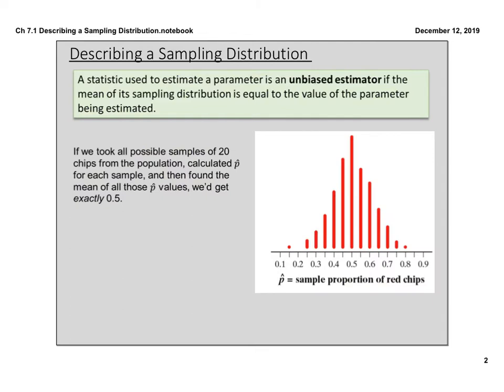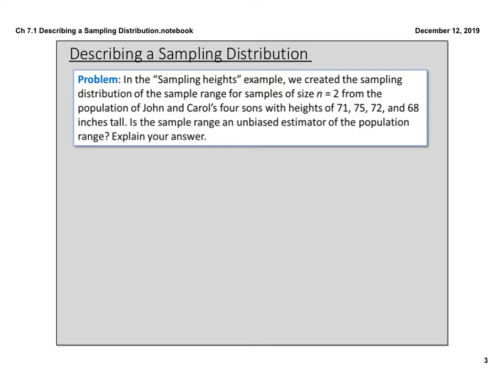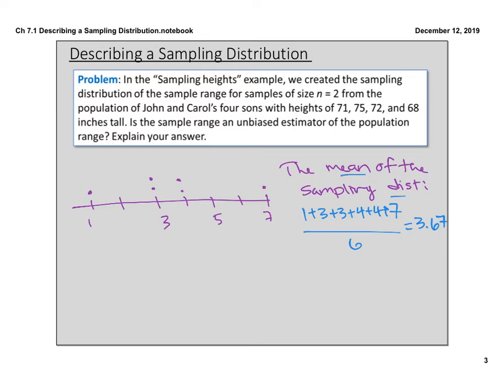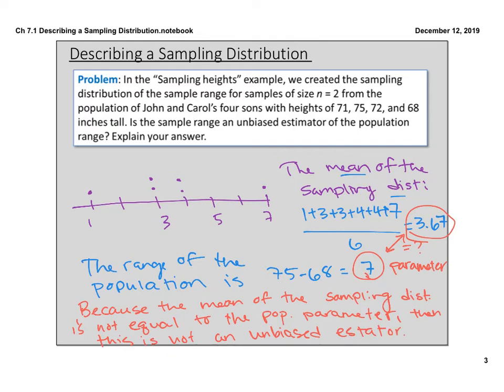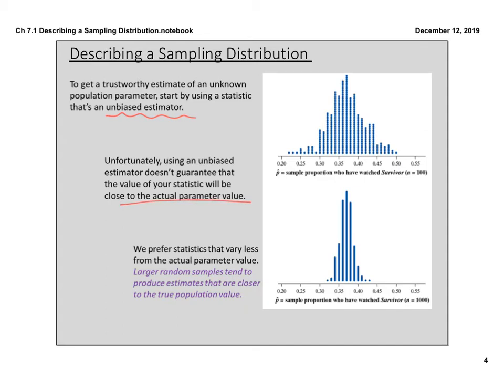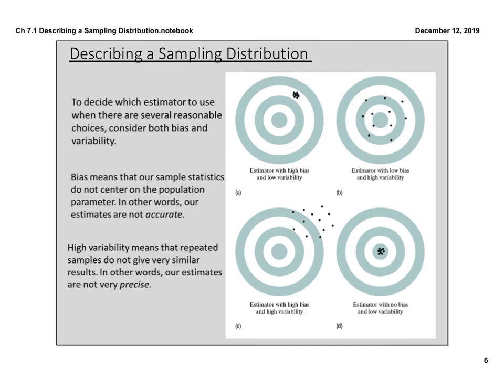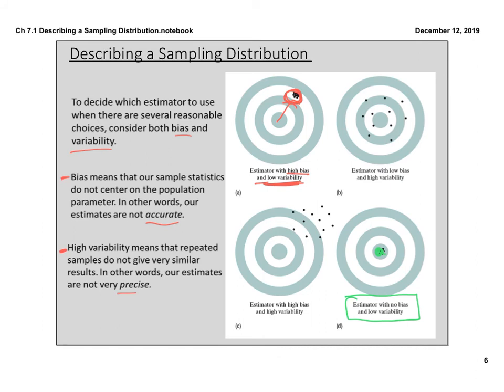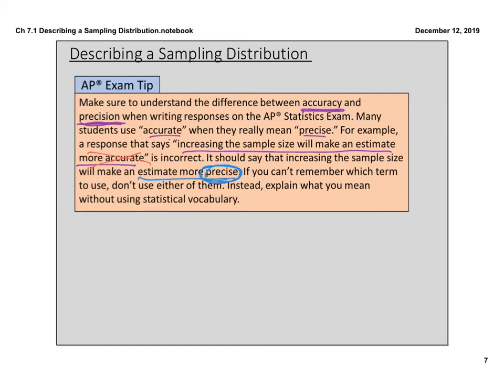Ch 7.1 Part 2 Describing a Sampling Distribution